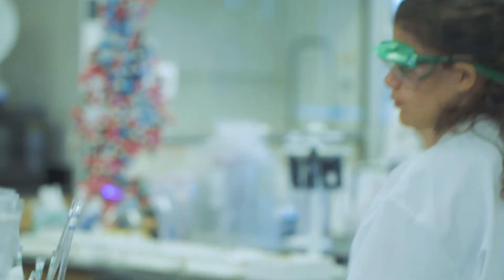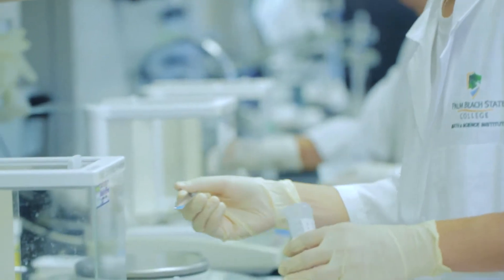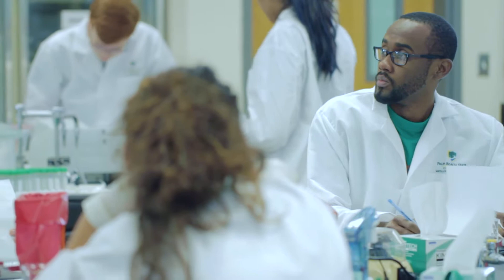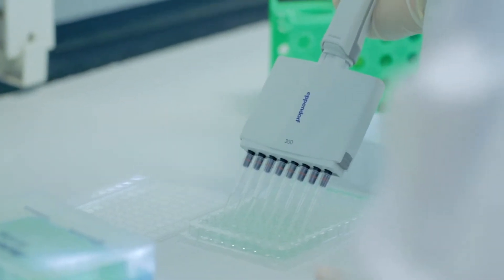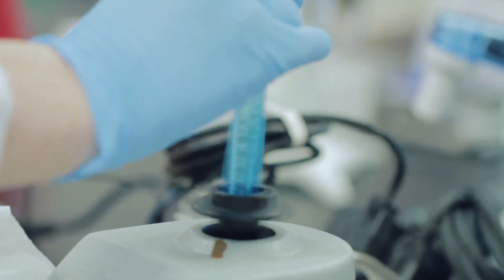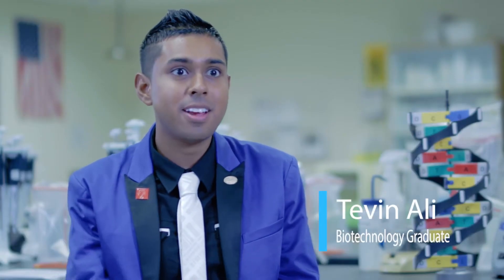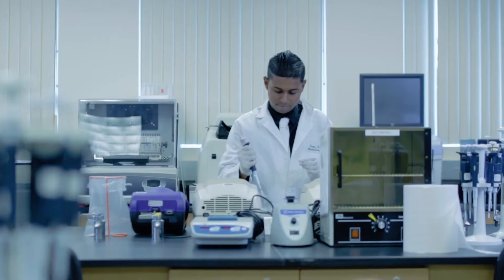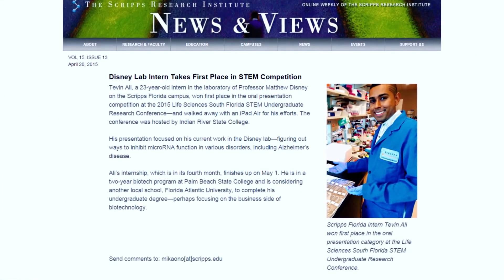PBSC Biotechnology Program Overview